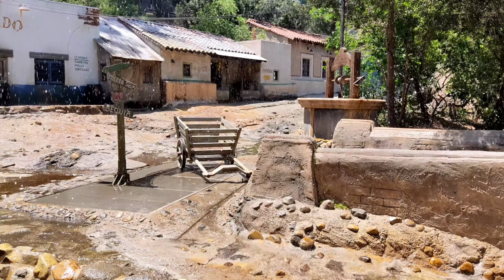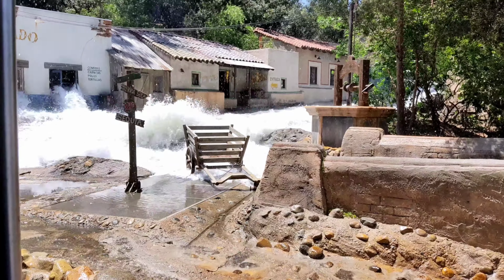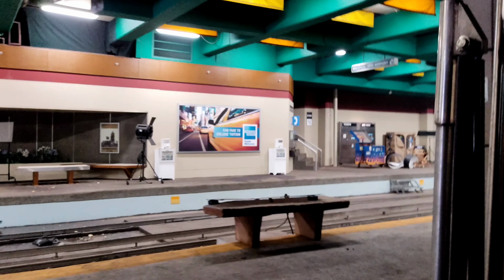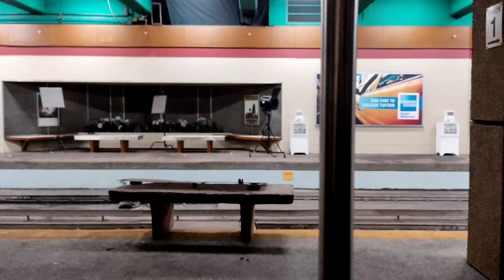UNIVERSAL STUDIOS TOUR, old Mexico and earthquake!!